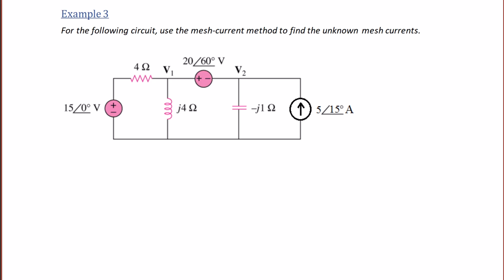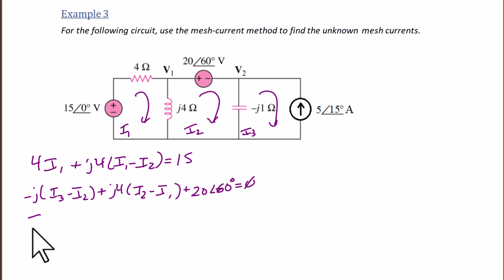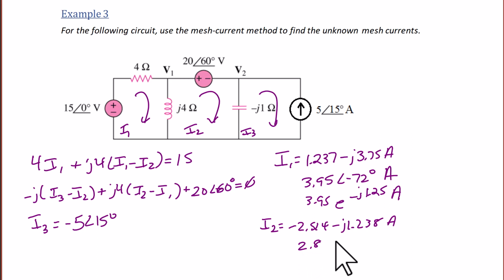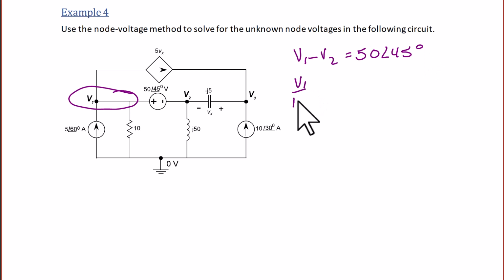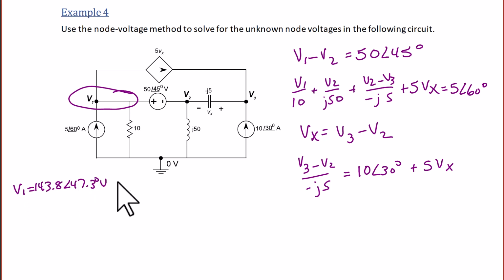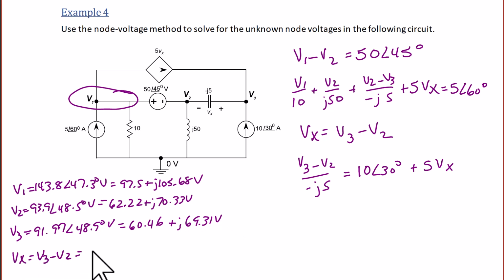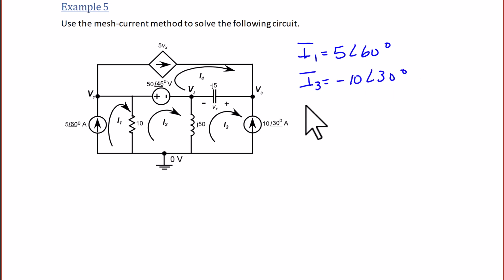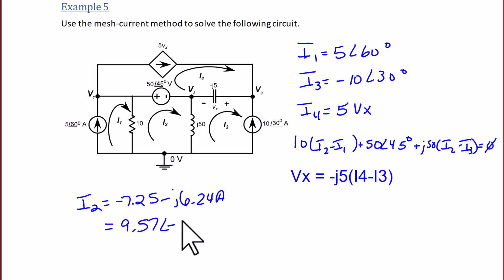ECE204 Lecture 4-1b: AC Circuit Analysis - Mesh-Current and Node-Voltage Method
This video by award-winning engineering educator, Dr. Carlotta A. Berry, presents AC circuit analysis using the mesh-current and node-voltage methods. At the conclusion of this lecture, students should be able to convert a circuit from the time domain in sinusoidal steady-state to the frequency domain and systematically apply KCL and KVL to solve for unknown node voltages and mesh currents